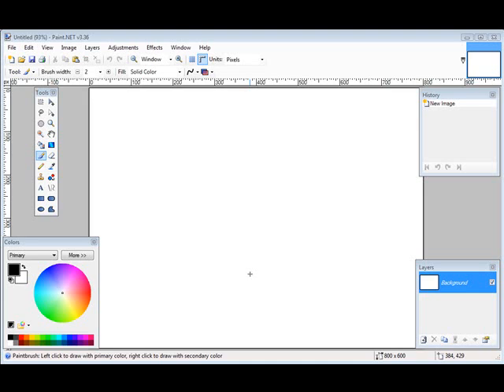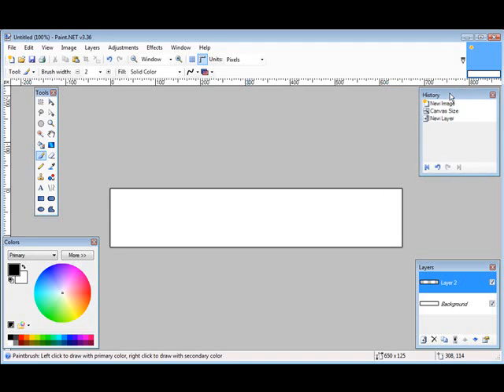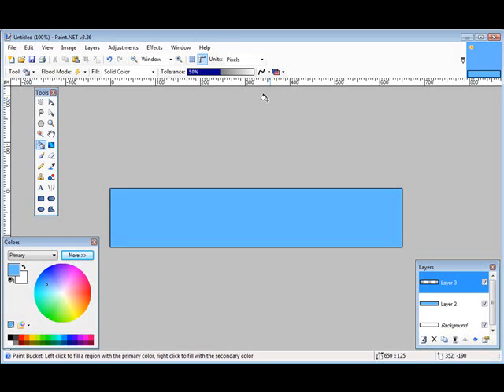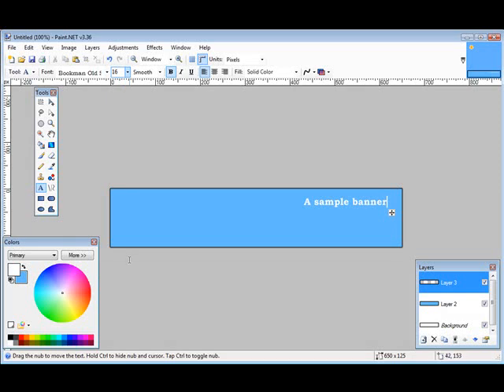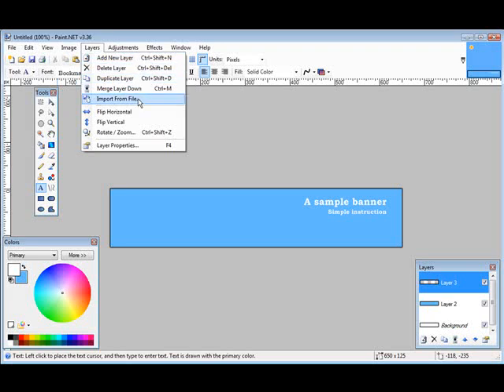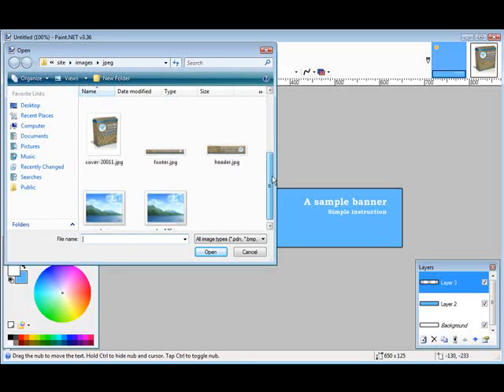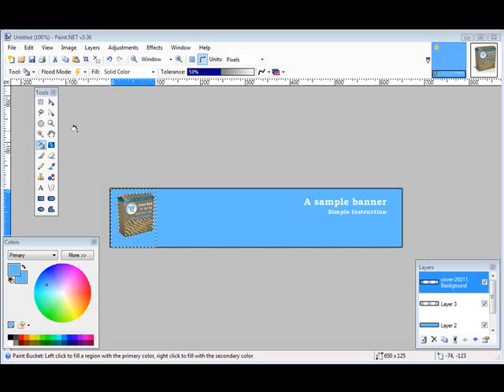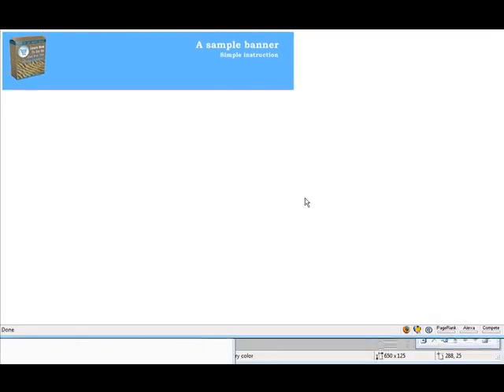How to create your own banners using paint net